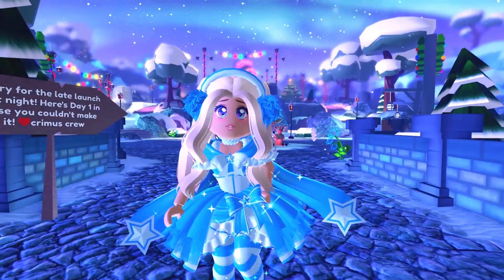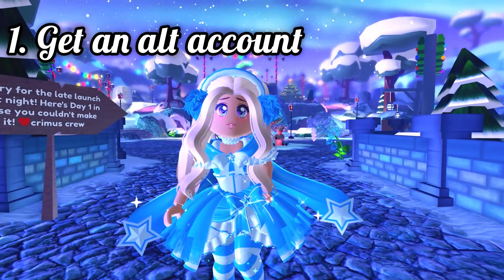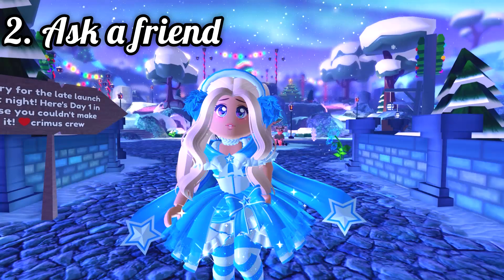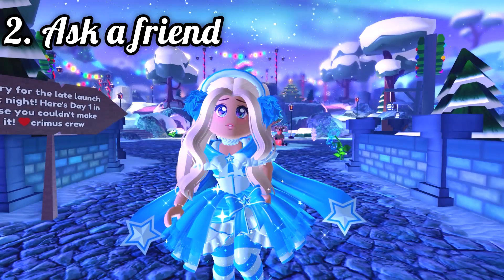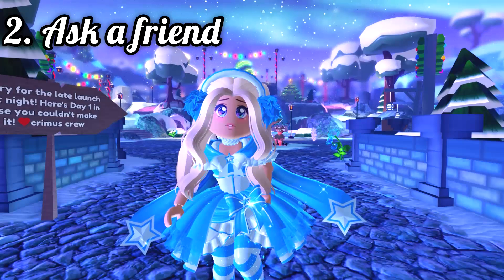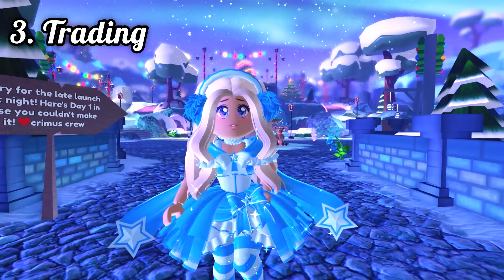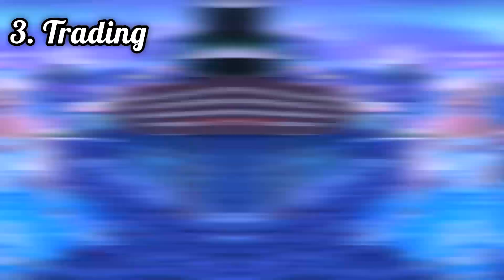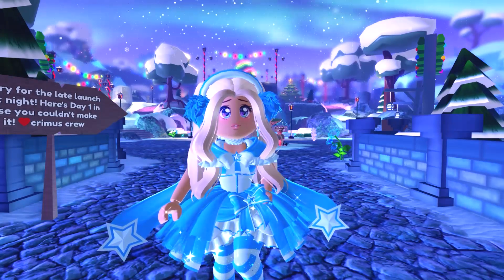HOW TO GET ALL THE NEW CHRISTMAS ACCESSORIES *FAST AND EASY*| Roblox Royale High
How to get all the new Christmas accessories without being gifted.

 Hi my name is Dior I like to post daily

:･ﾟ✧:･ﾟ✧:･ﾟ✧:･ﾟ✧:･ﾟ✧:･ﾟ✧

:･ﾟ✧:･ﾟ✧:･ﾟ✧:･ﾟ✧:･ﾟ✧:･ﾟ✧

─── ･ ｡ﾟ☆: .☽ . :☆ﾟ. ─── ─── ･ ｡ﾟ☆: .☽ . :☆ﾟ. ─── ─── ･ ｡ﾟ☆: .☽ . :☆ﾟ. ───
ㅤㅤ     follow me on

ㅤㅤㅤㅤㅤ ㅤ♡˚♡˚♡˚♡˚♡˚♡˚♡˚♡˚
ㅤㅤㅤㅤㅤㅤㅤㅤㅤㅤㅤㅤㅤㅤㅤㅤㅤㅤㅤㅤㅤㅤ